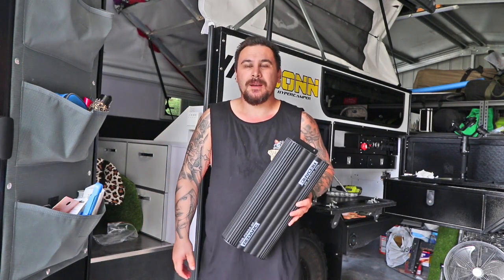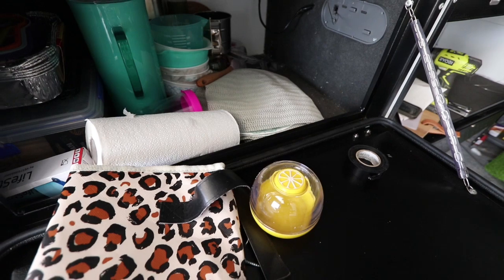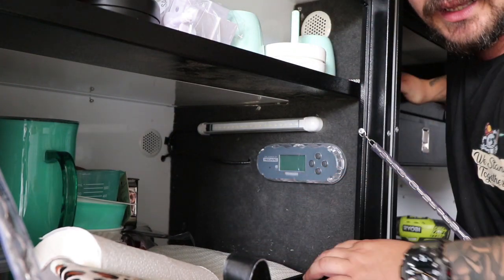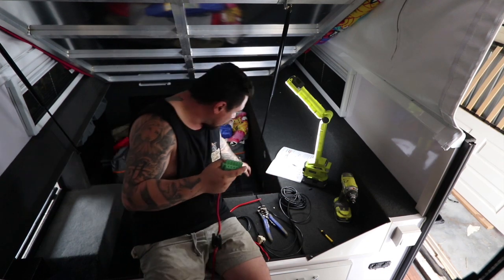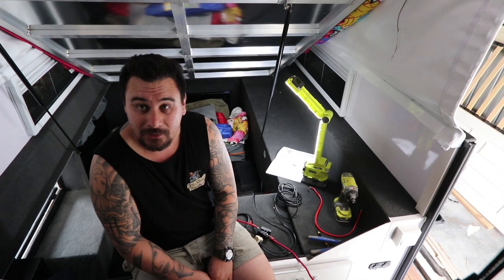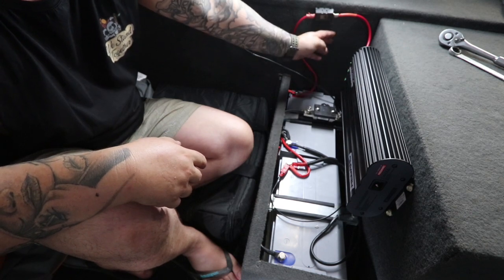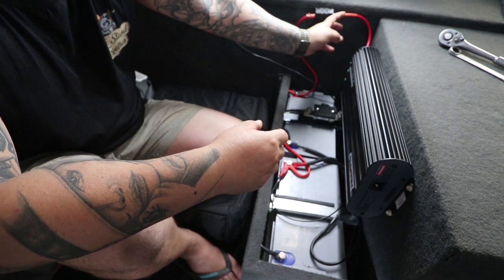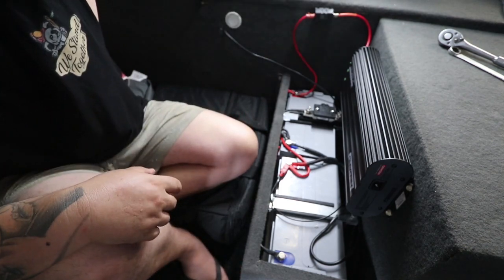Redarc manager30 install in the lifestyle campers iconn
installation of the redarc manager30 into our lifestyle campers iconn